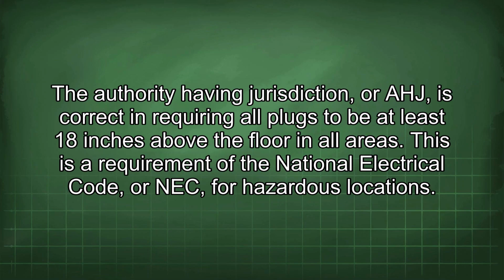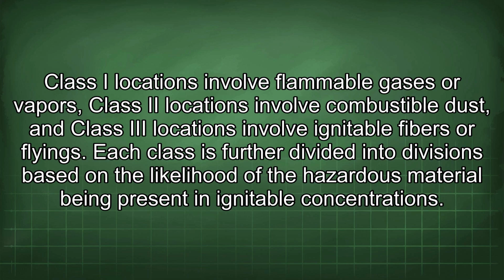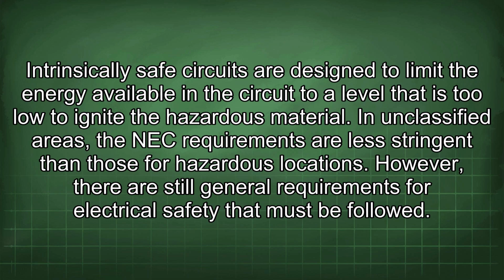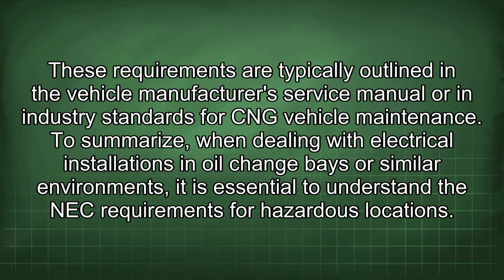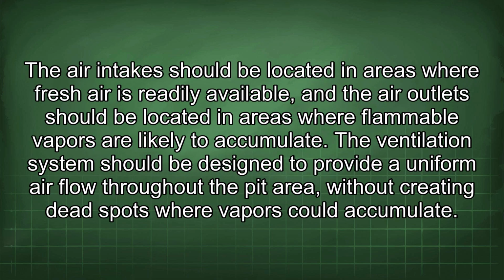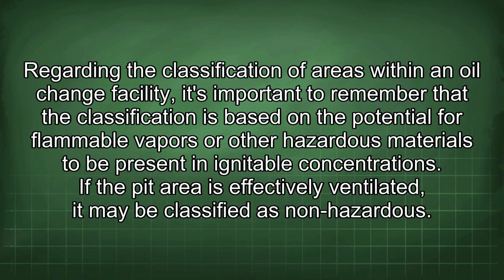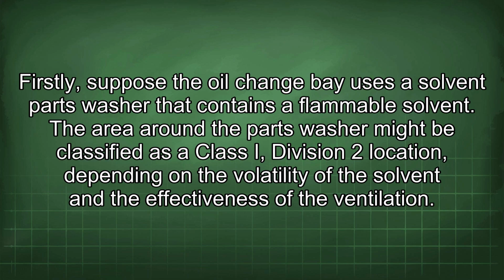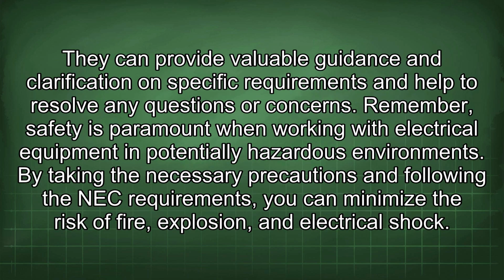Oil Change Bay Electrical Code Compliance Explained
Understand electrical code compliance for oil change bays, including plug heights and conduit requirements. Learn about ventilation and hazardous location classifications. We'll cover CNG vehicle considerations as well.